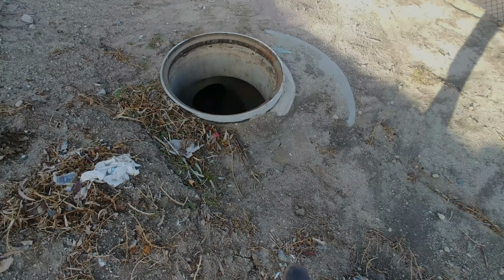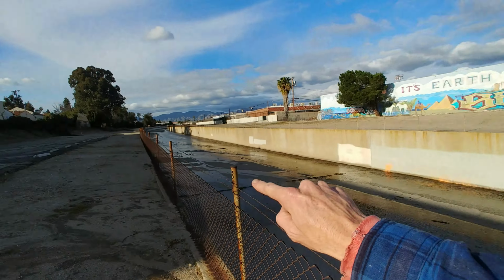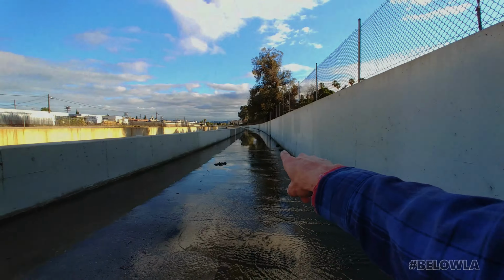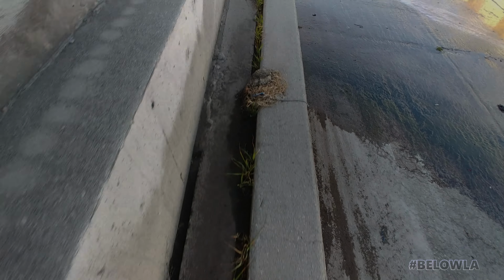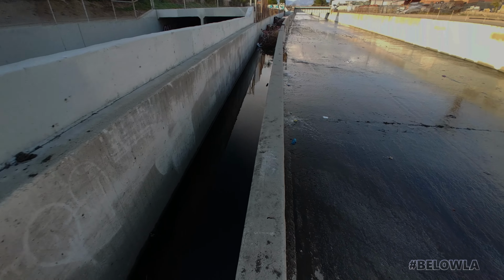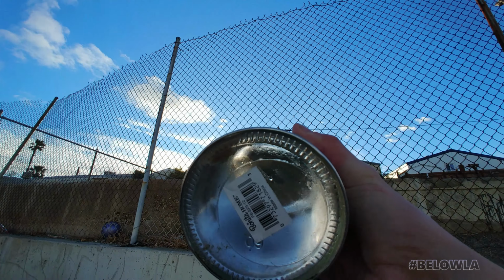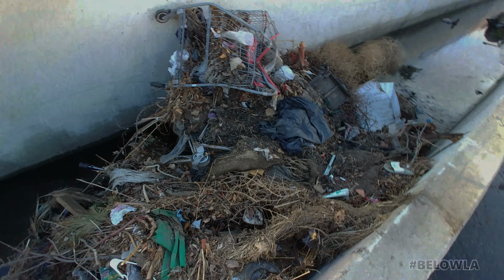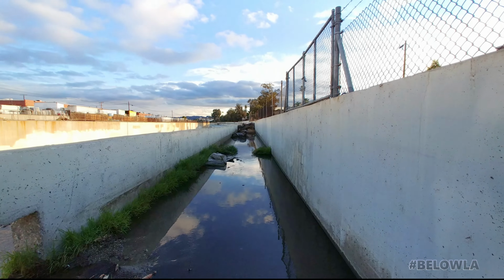Waterfall In Van Nuys | Trash Frenzy | Below LA | March 3, 2021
I am in Van Nuys doing a bit of investigating into the design and up keep of this waterway. This is the Tujunga Wash. These are the kinds of things you will only see after getting out of your car and doing some sketchy lurking past tweaker zombies. Just leave all that to me so you can sit at home nice and dry.

Well yall, we got trash here. More yummy goodness that was thrown into our waterways and washed down by the rain. Here you have it. Most of the items are from LAs insanely large homeless population. What do my fellow Angelenos have to say?

"Below LA" Will show you thing YOU AINT SEEN!
"Below LA" Will make you think differently about LOS ANGELES!
"Below LA" Will make you caca tus patelonis!

2 Corinthians 5:21